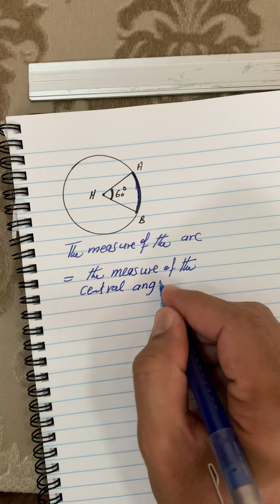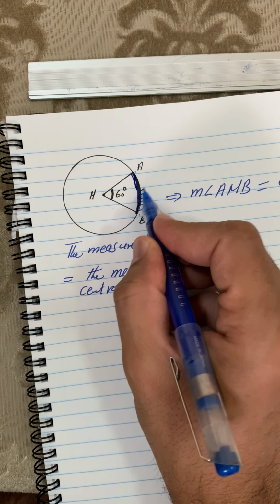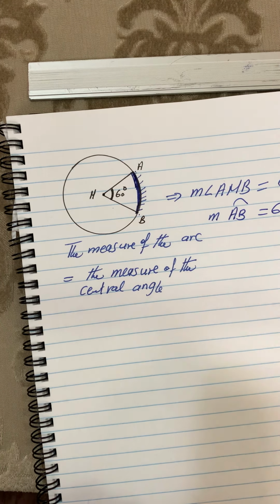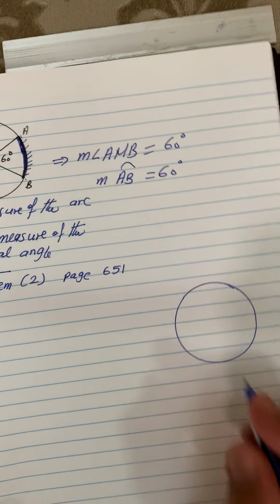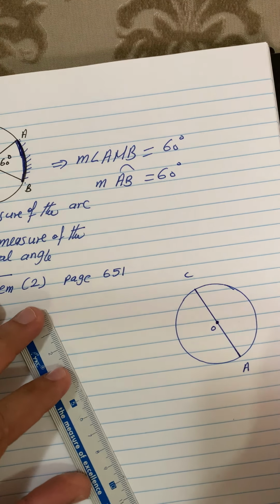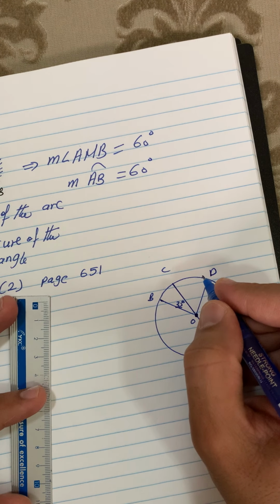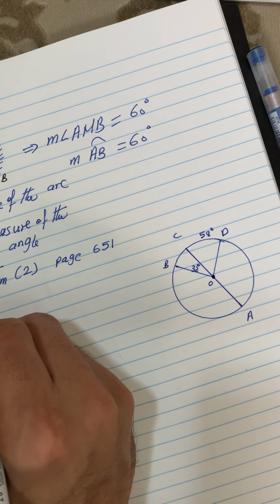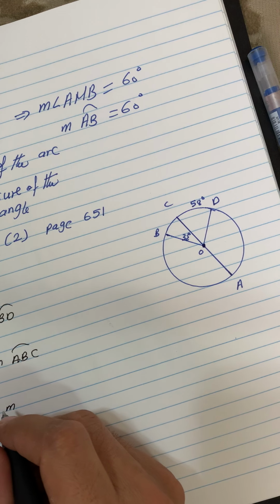Circles and arcs (2)